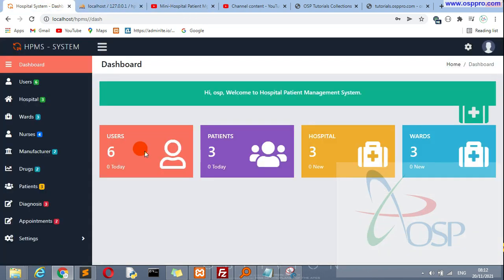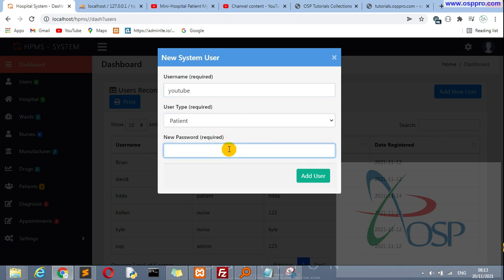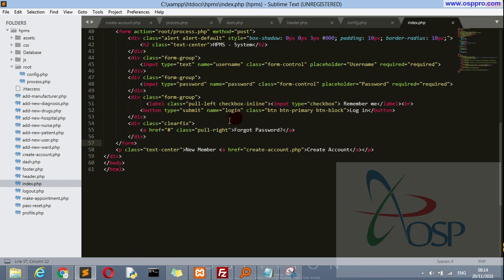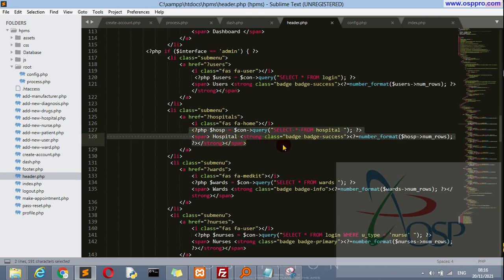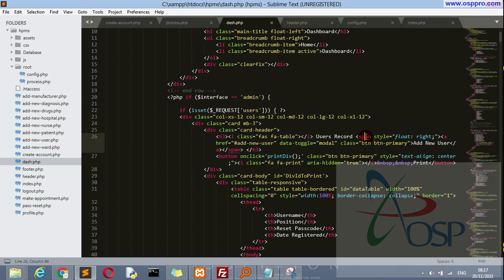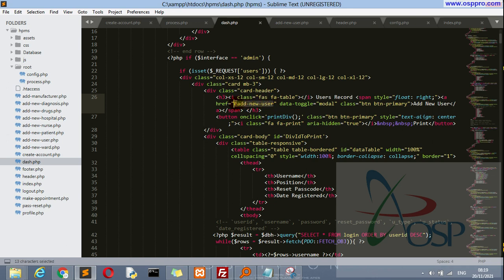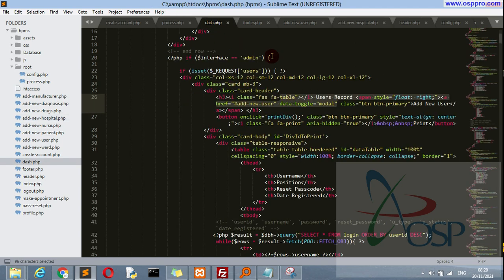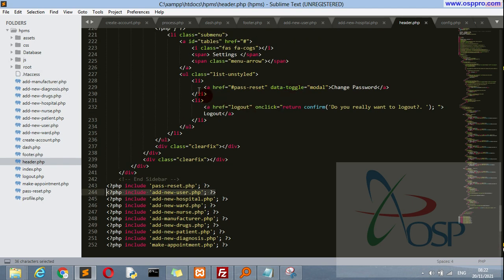Mini-Hosptal Patient Mgt System part 3. -Complete Dashboard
Hello friends, in this video, am going to show you on how i made my complete dashboard and how to make a modal work in php mysql applications.